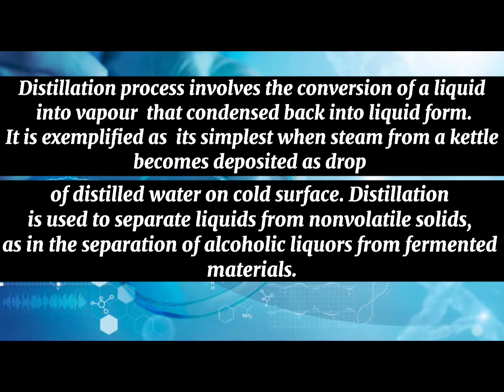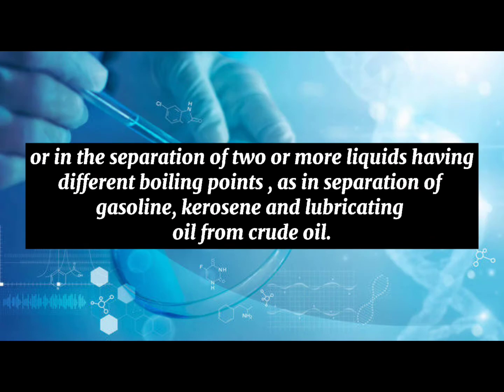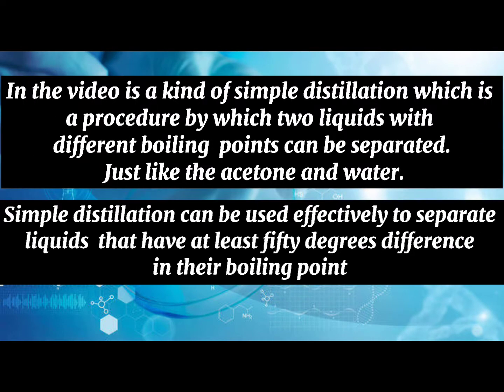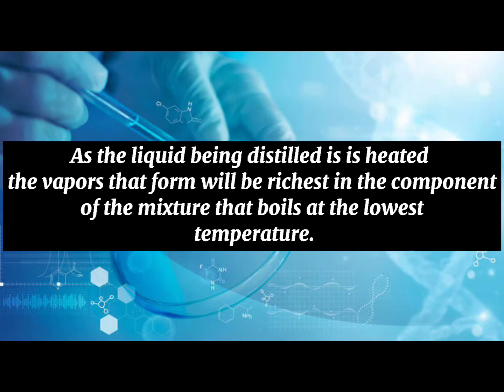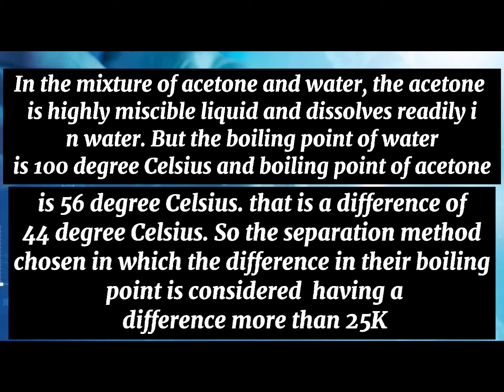Project 1 analytical chemistry